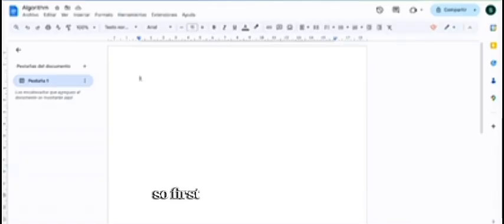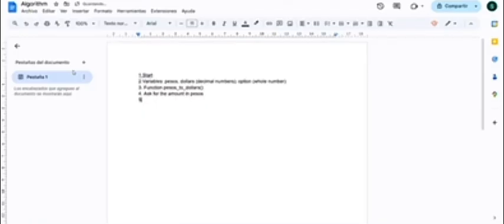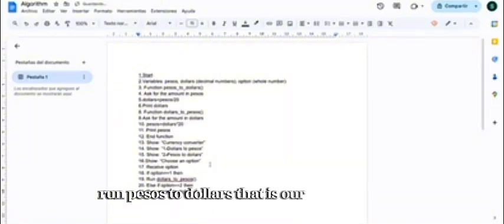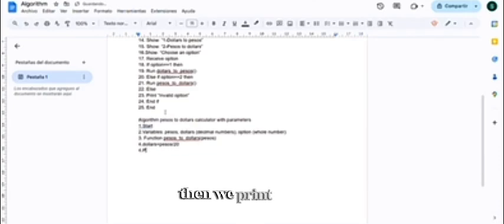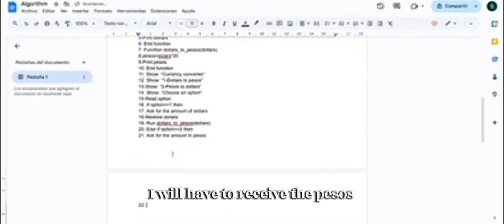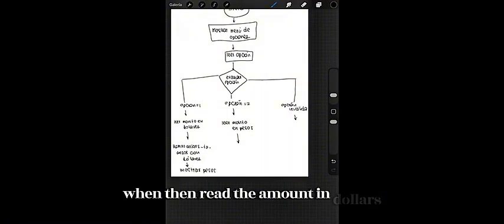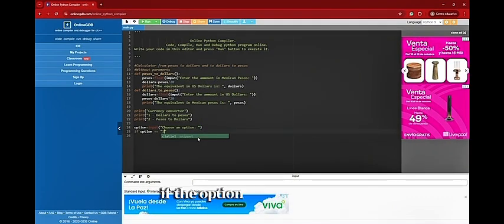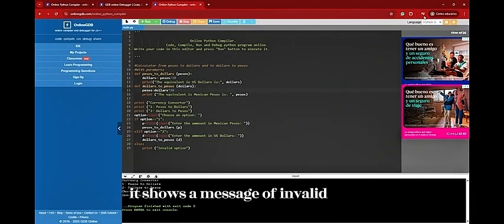Proyecto Programación| Área 1